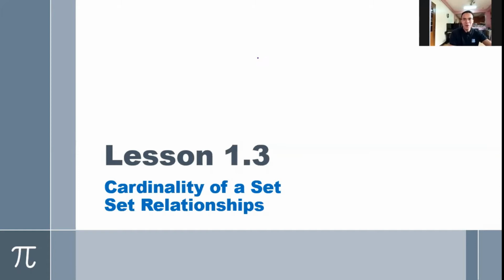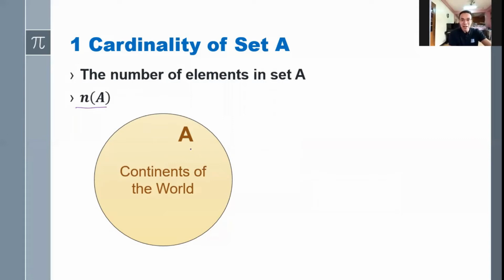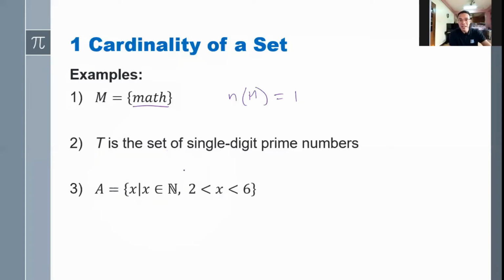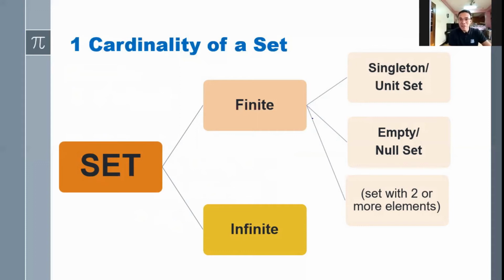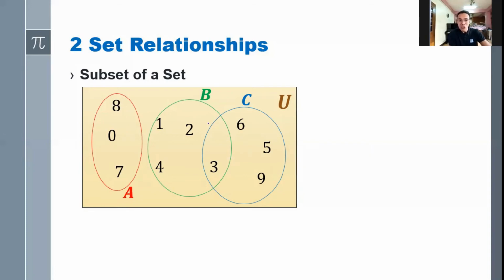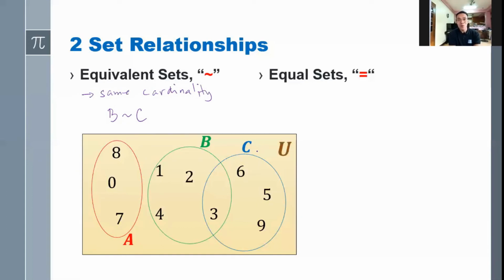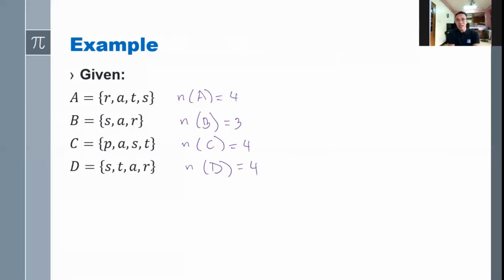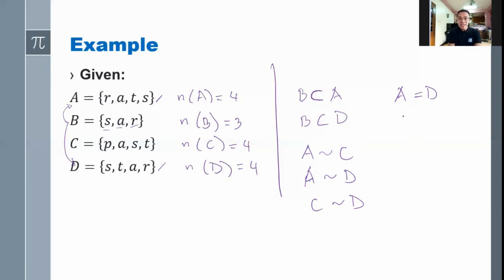Math 7 Lesson 1.3: Cardinality of a Set and Set Relationships